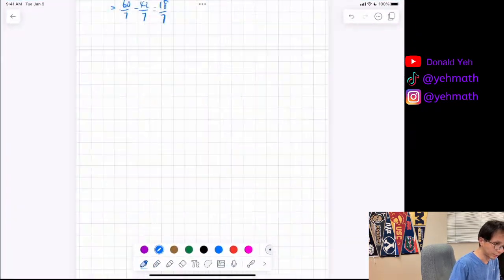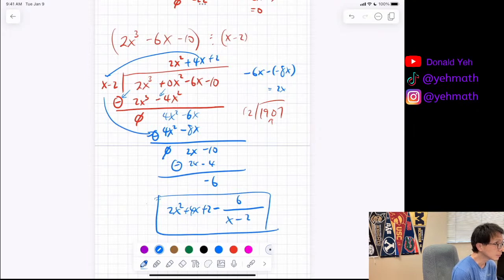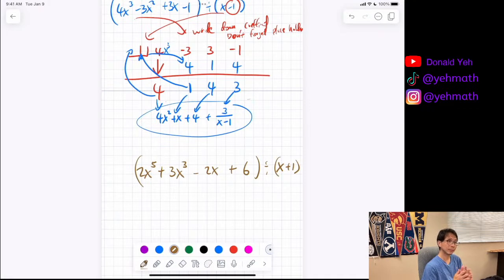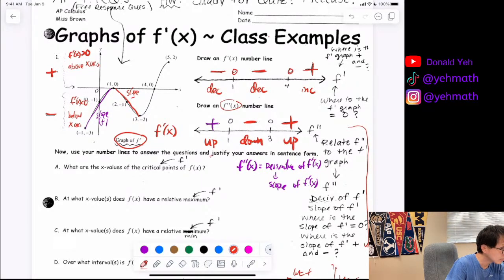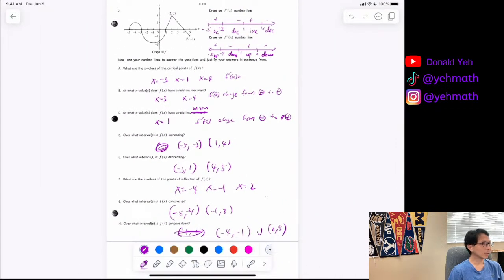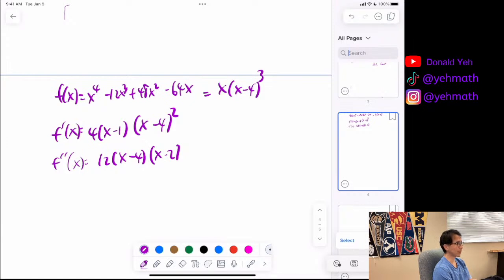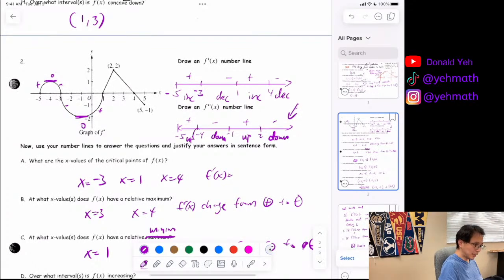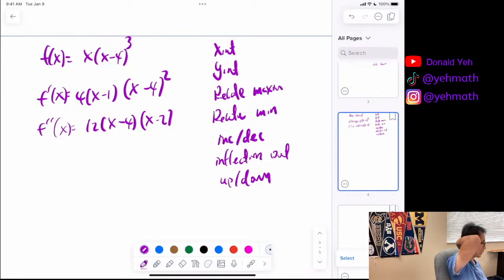Ap Pre-Calculus Long Division